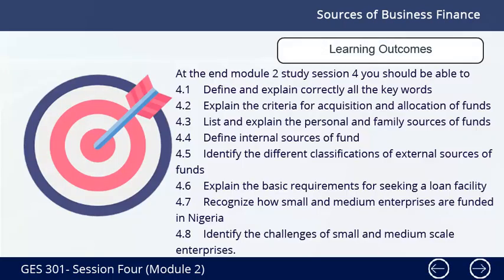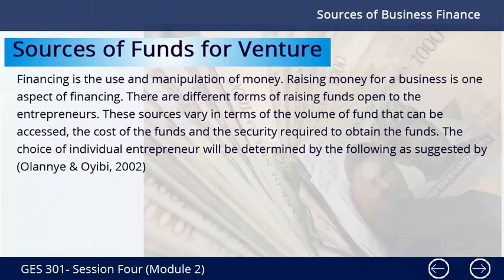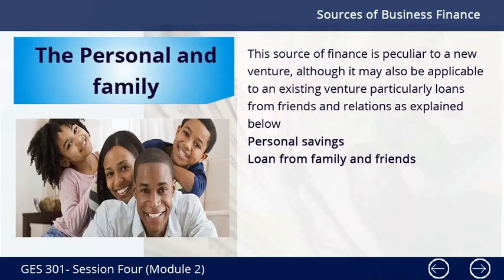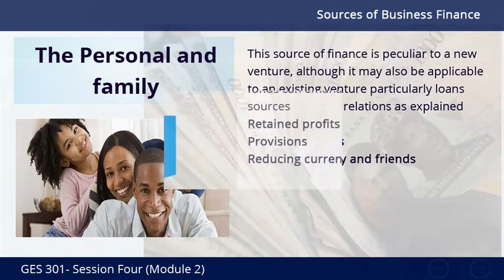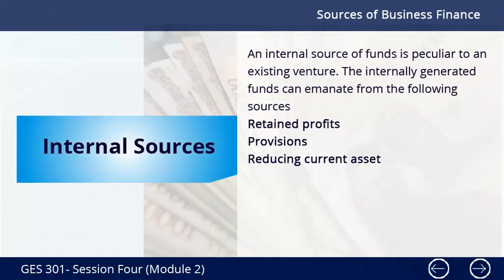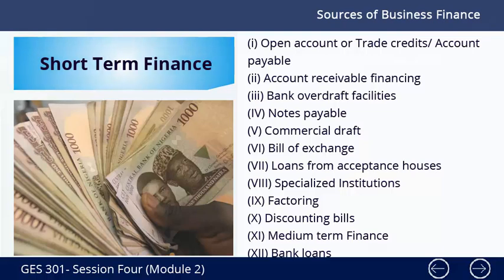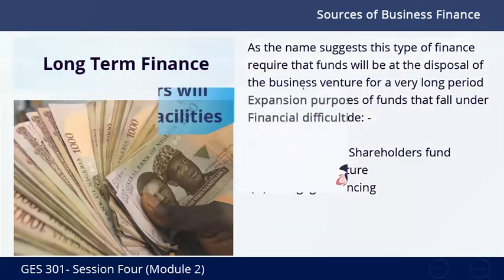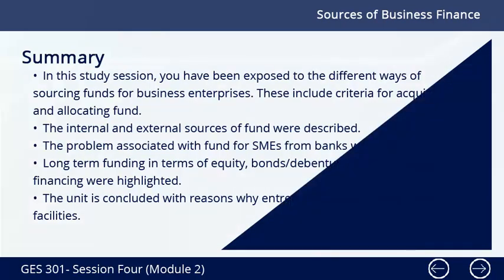GES 301 M2 SS4